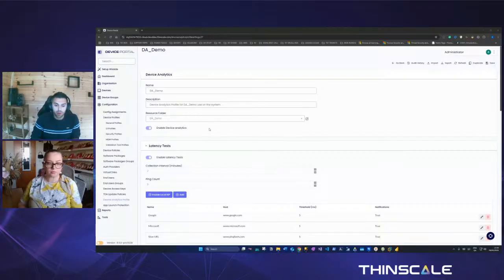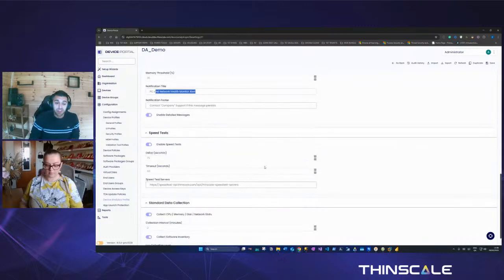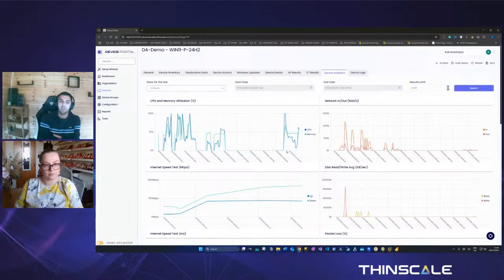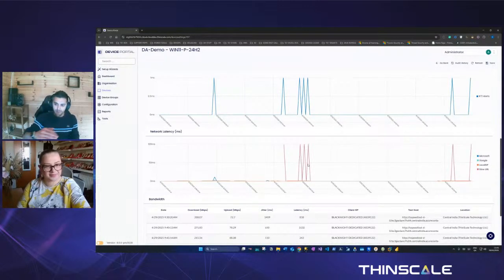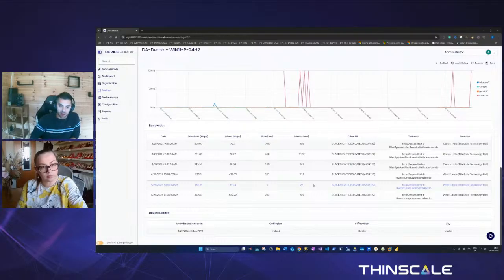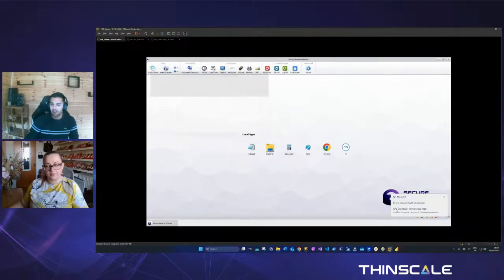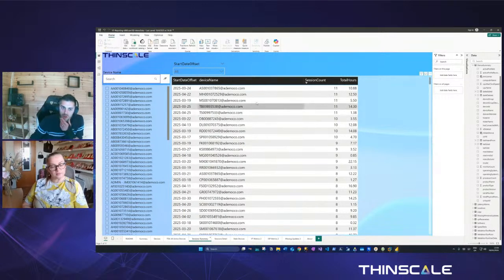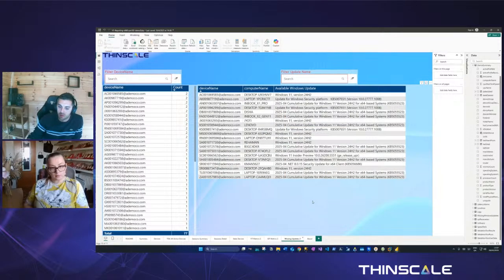Securing The Edge: ThinScale's Device Analytics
Data is the future of work. With the right insights, your organization can make strategic decisions to enhance, optimize, and strengthen your IT processes.

Join Lauren Taggart and Giuseppe Stirpe on April 29th at 3.30PM UTC +1 for a live demonstration of ThinScale’s Device Analytics.